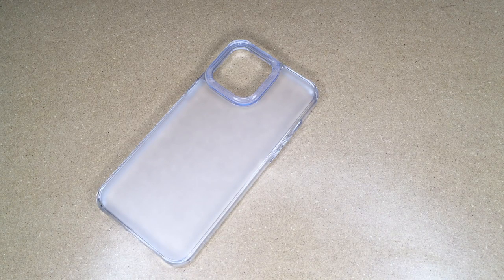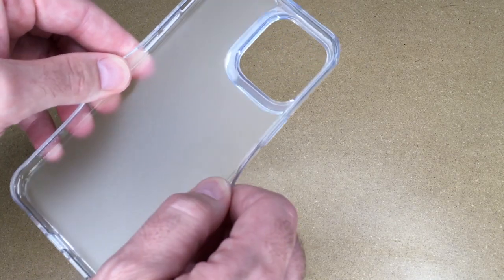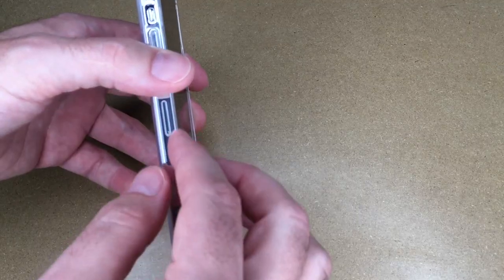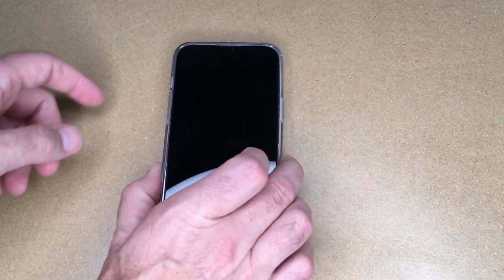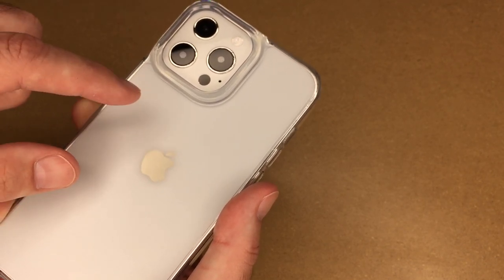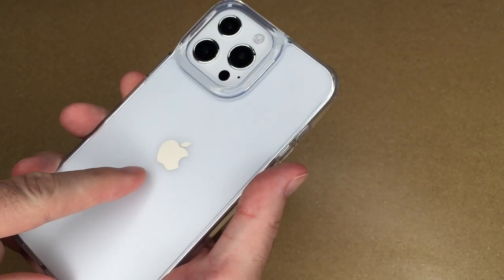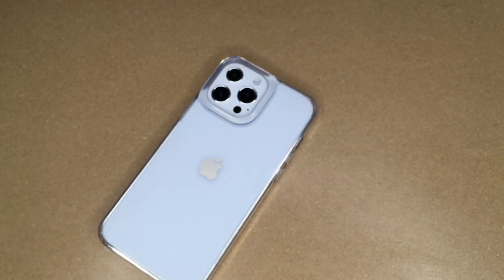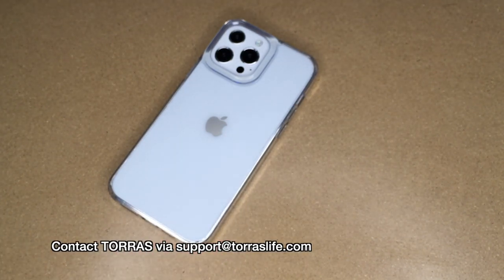TORRAS Mist Case for iPhone 13 Pro Max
TORRAS Matte Clear Compatible for iPhone 13 Pro Max Case 6.7 Inch, Zero Fingerprints Non-Yellowing Shockproof Matte Case Designed for iPhone 13 Pro Max Phone Case Mist Series, Matte Clear (Amazon Affiliate)